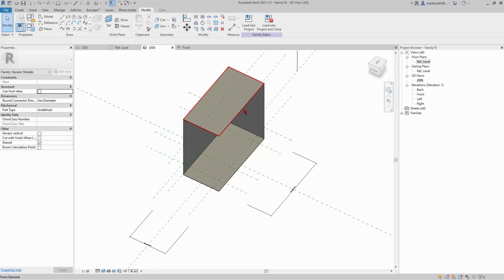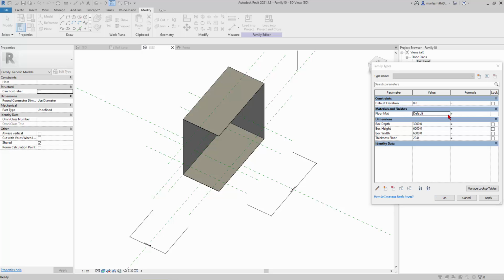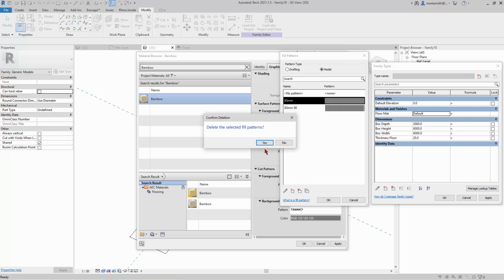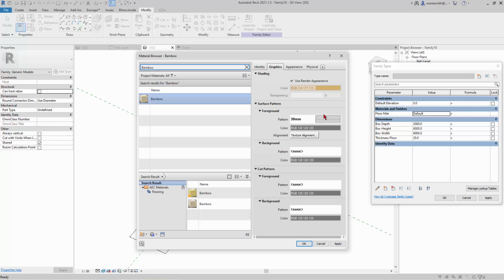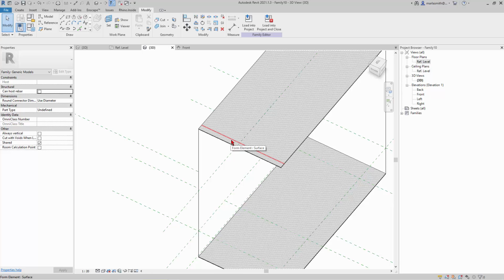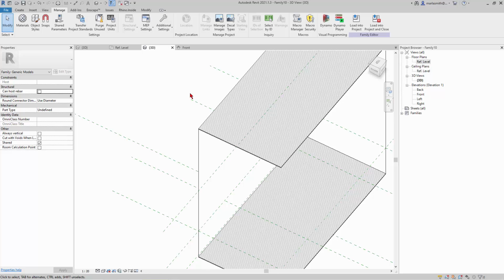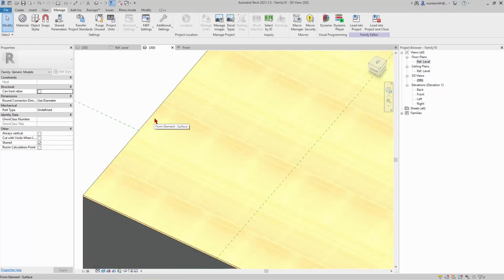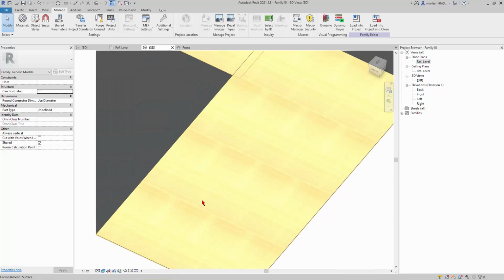06 Bamboo Family Unit Par 63 Floor Material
Revit Adaptive Component Bamboo Structure